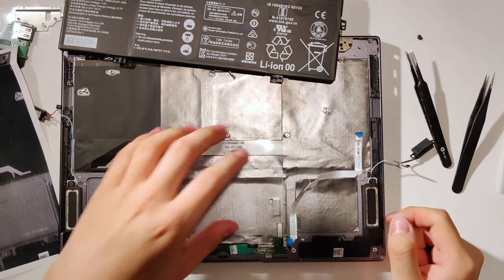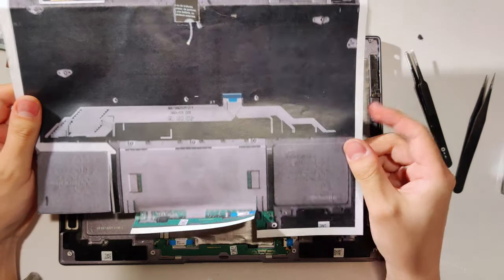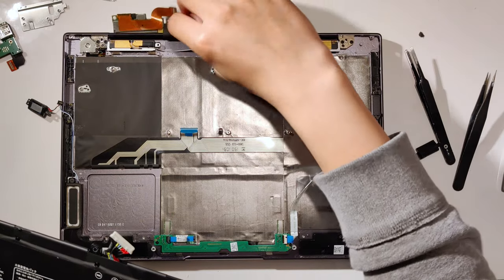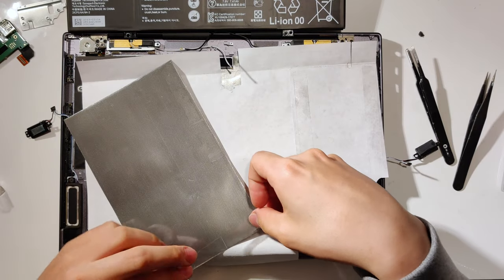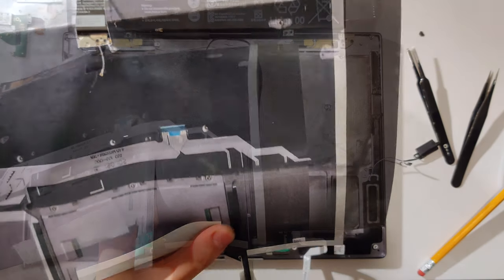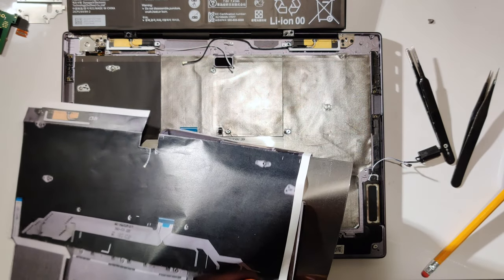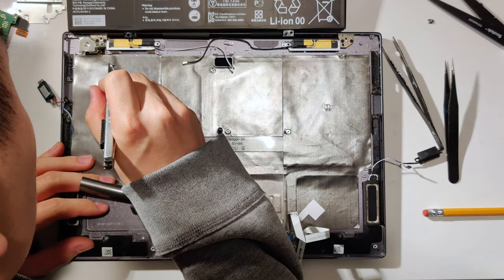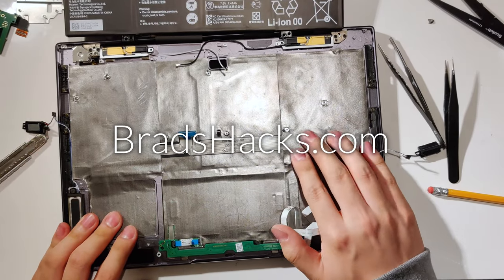MateBook X Pro Mods: Graphite Sheets (READ DESCRIPTION)